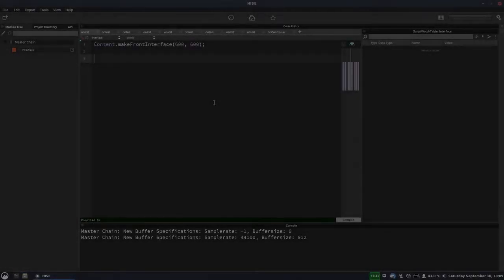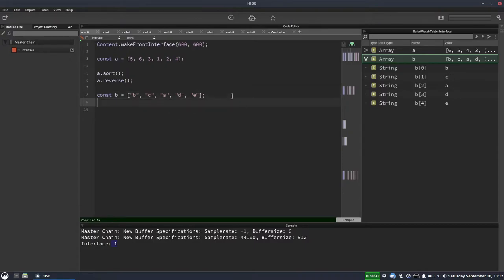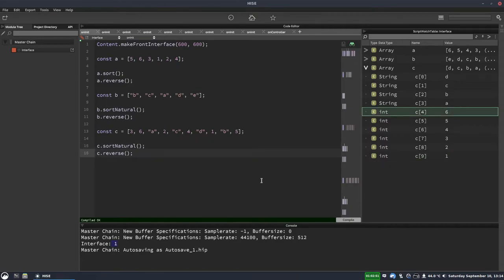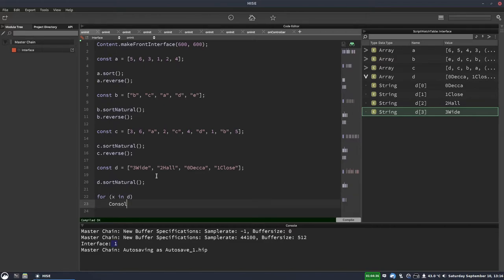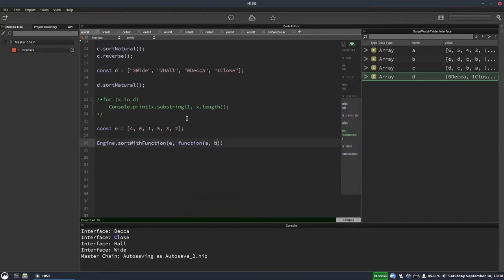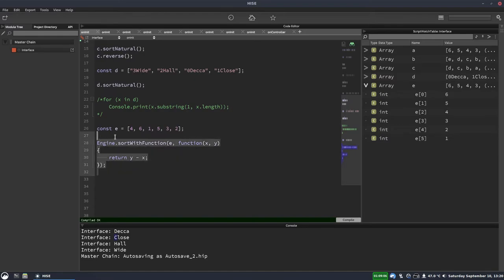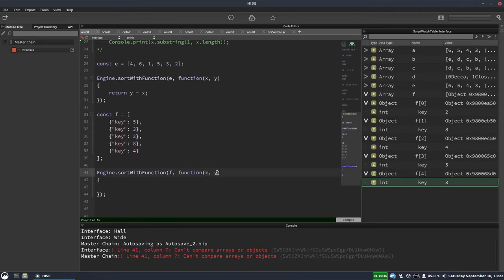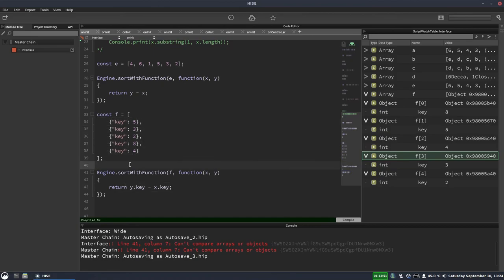How to sort arrays in HISE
Chapters:
0:00 Introduction
0:04 Sorting numbers - sort()
1:00 Sort decending - reverse()
1:28 Sorting strings - sortNatural()
5:44 Custom sort function - Engine.sortWithFunction()